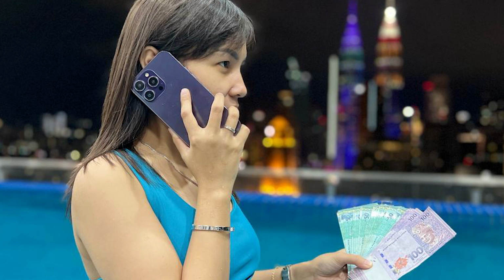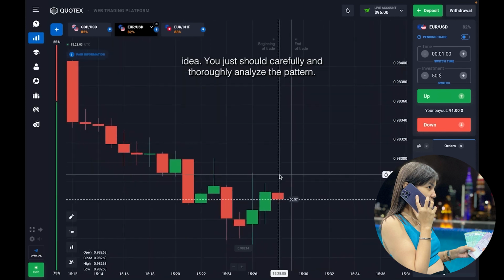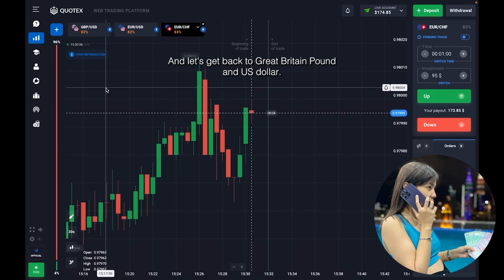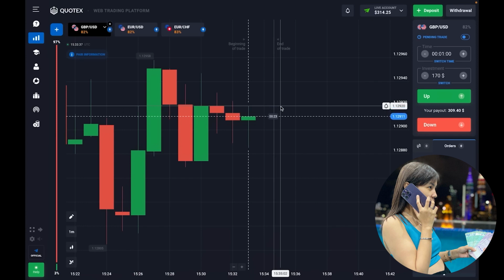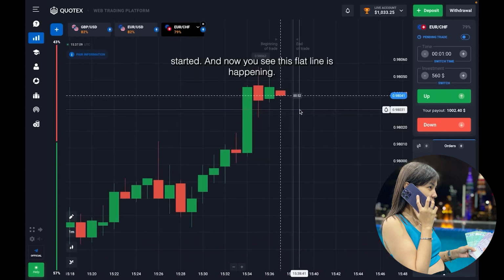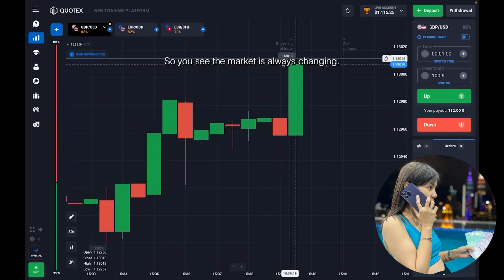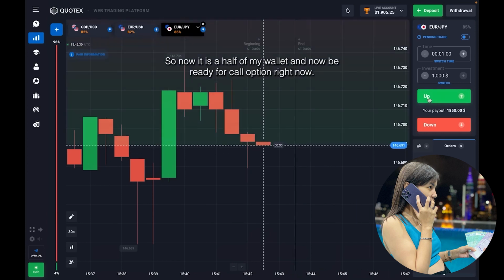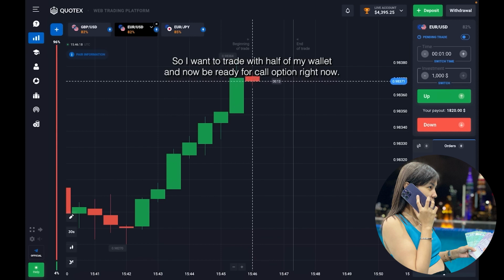Trading Without Indicators Reality or Dream